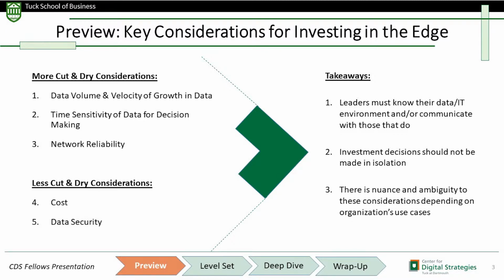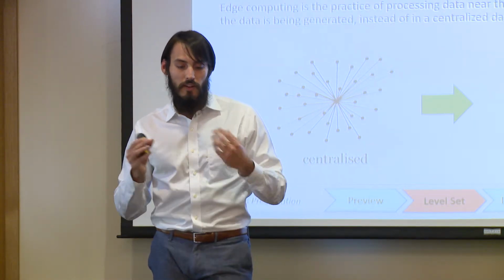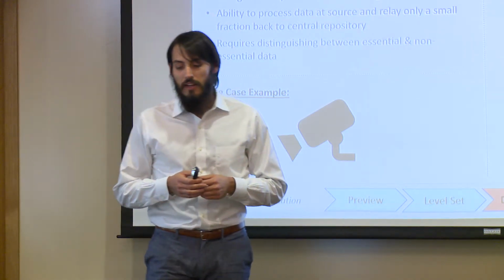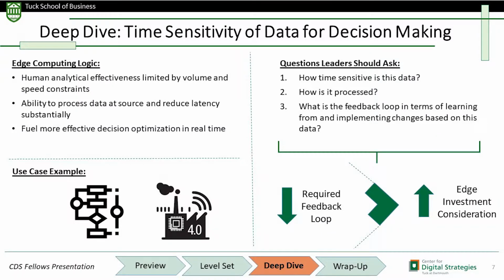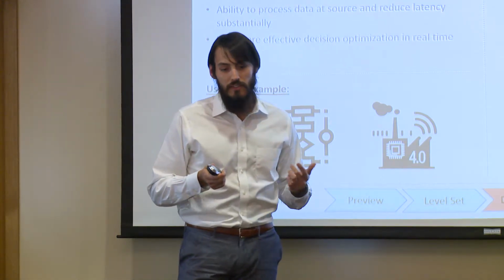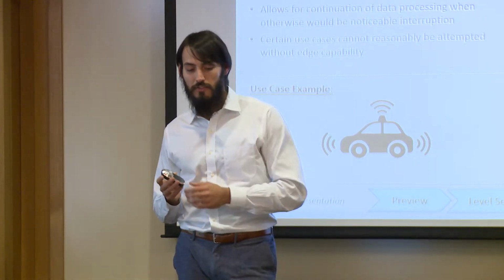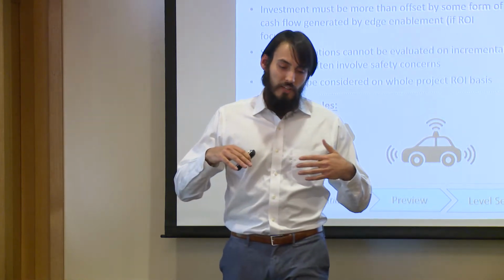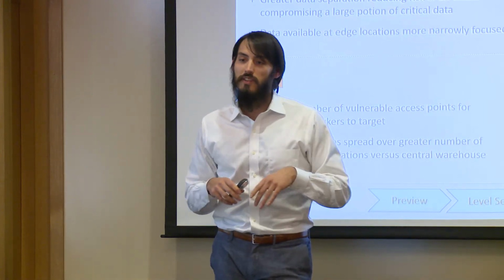Edge Computing: How Leaders Should Evaluate Investment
Presentation by CDS MBA Fellow, Alex Pandrangi T’19, provides an overview of edge computing and how executives should think about the decision to invest into edge computing at their organization.